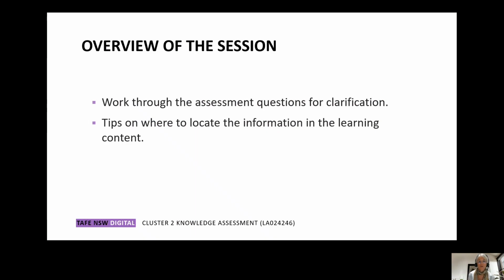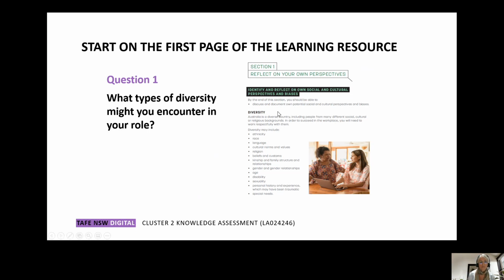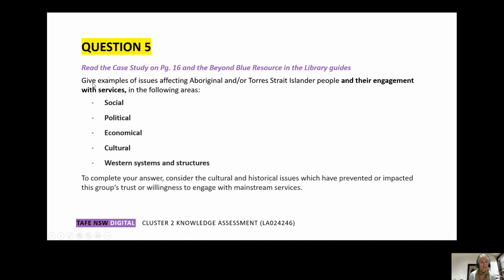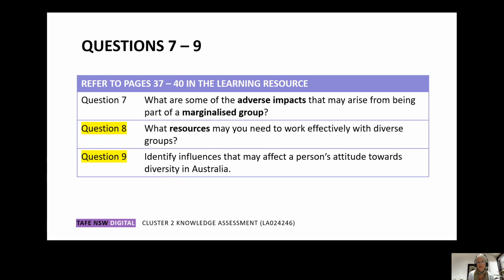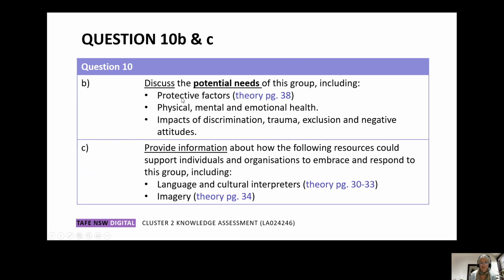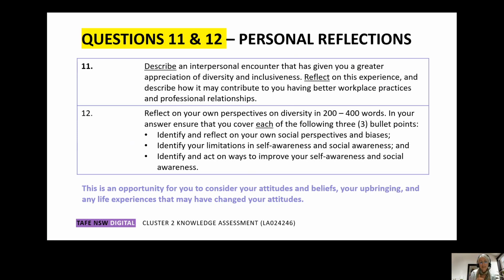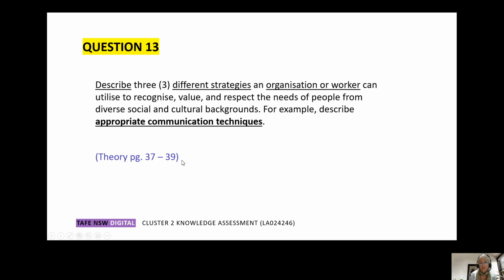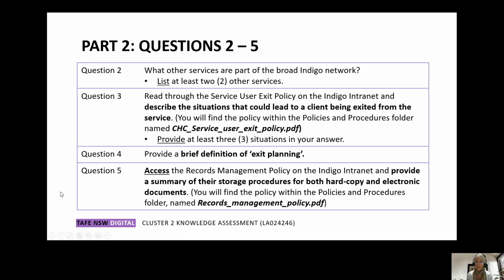Cert IV Cluster 2 KA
This tutorial will assist students who are enrolled in the TAFE Digital Certificate IV in Community Services in completing the Cluster 2 Knowledge Assessment.